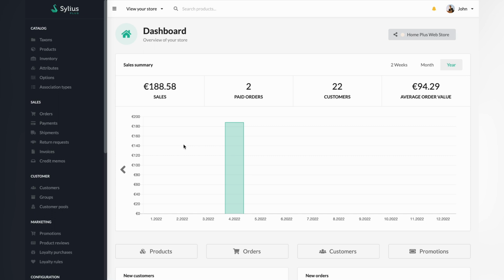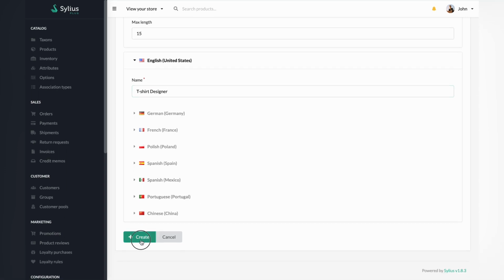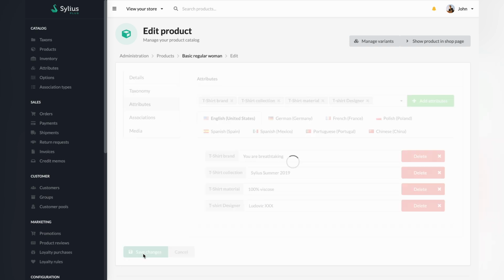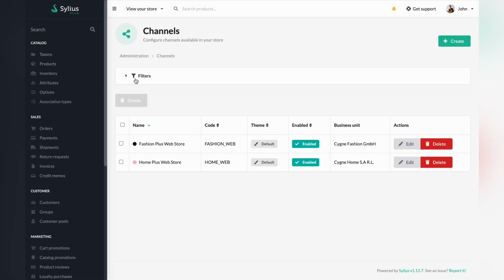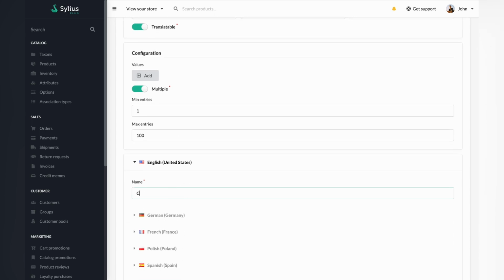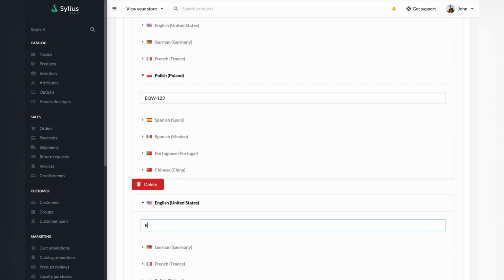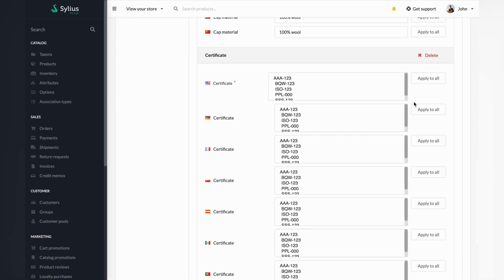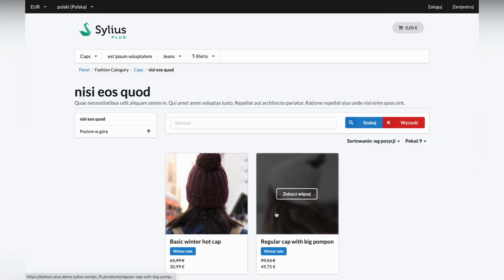#4 Sylius UI Tutorial: How to use attributes in Sylius?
In this recording, we will demonstrate how to use the attributes funcionality in the Sylius platform.

During this recording, you will learn:
- how to use the attributes properly in the Sylius platform
- what changes can you make using this function
- how to manage attributes in the administration panel
- how to create new attributes
- how to attach new attributes to your products

Are you looking for a support with a Sylius project?